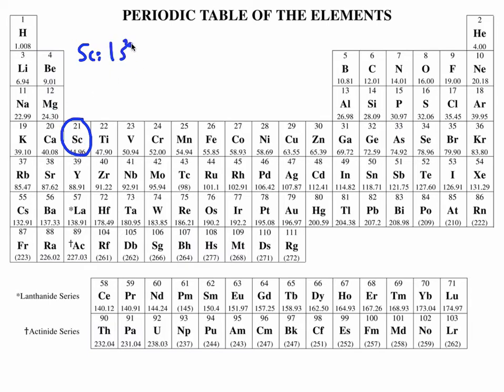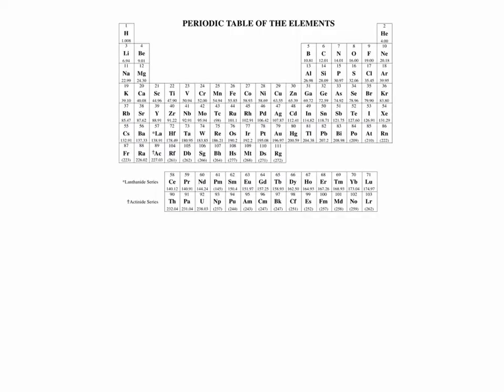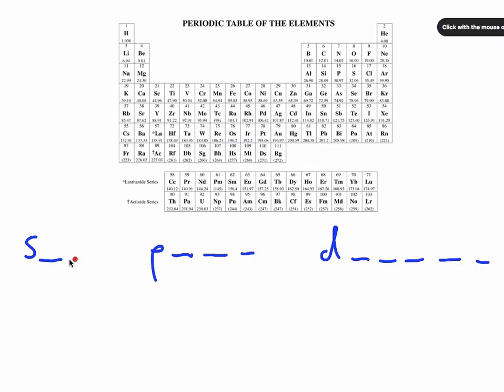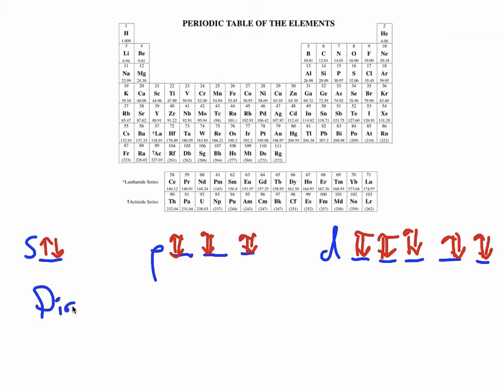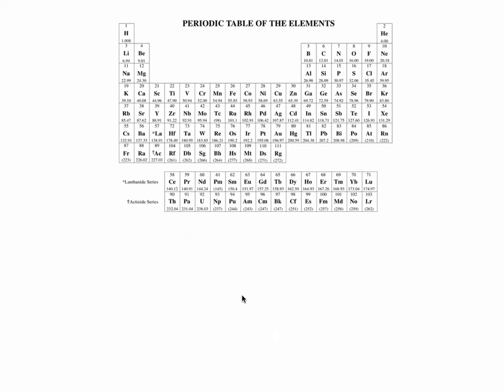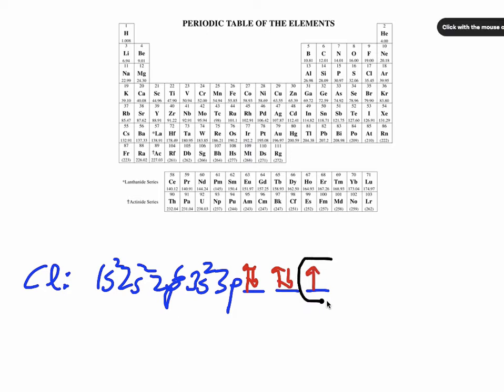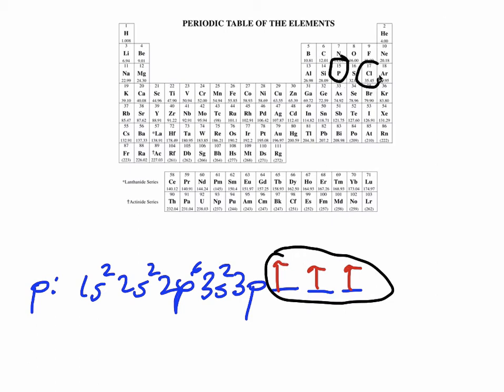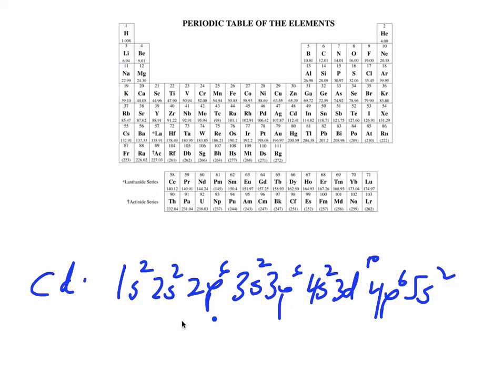Assignment 1.04: Para vs. Diamagnetic